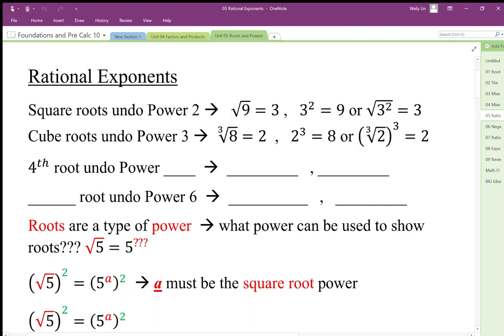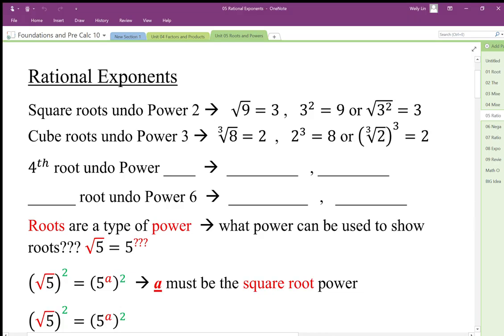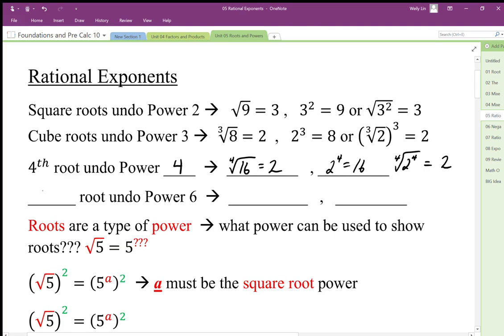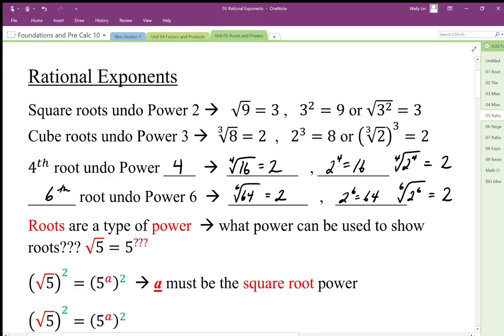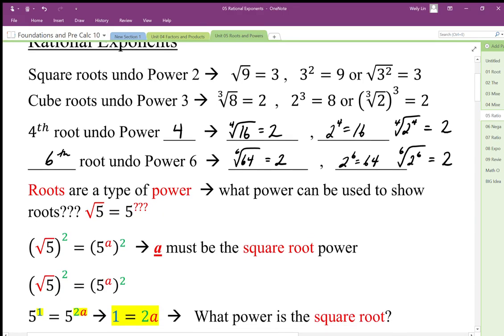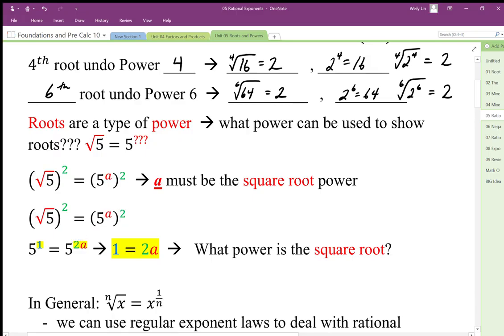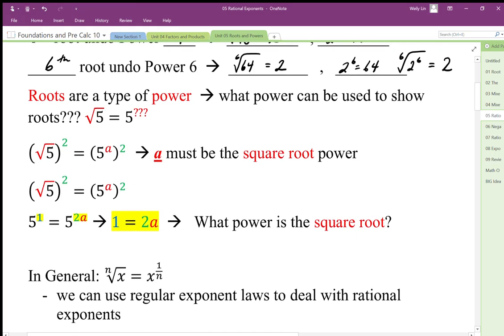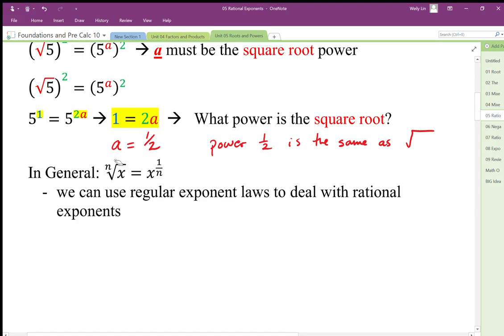07 Rational Exponents Part1